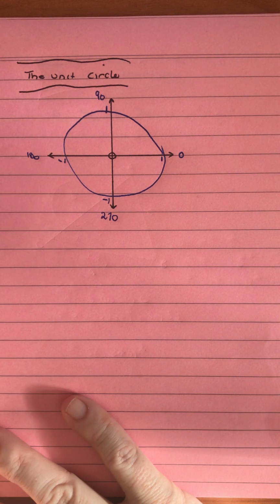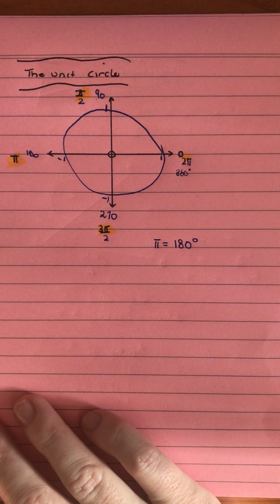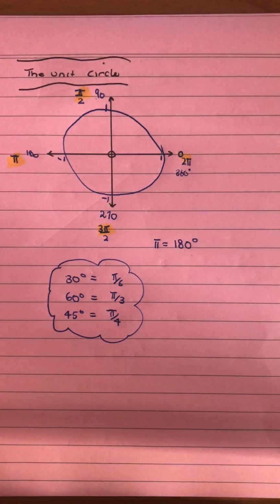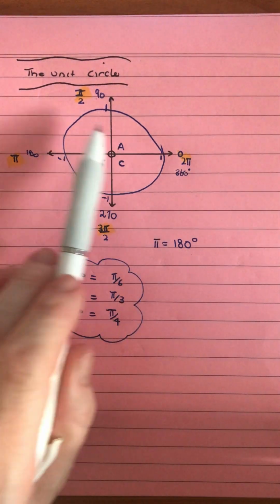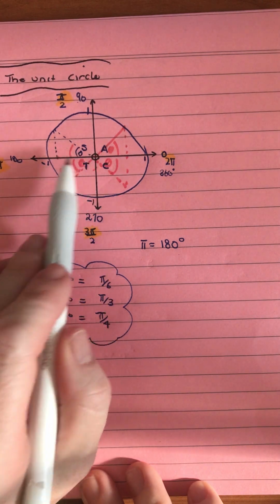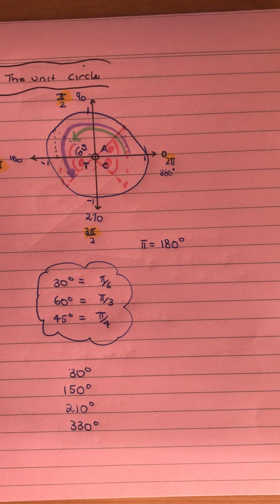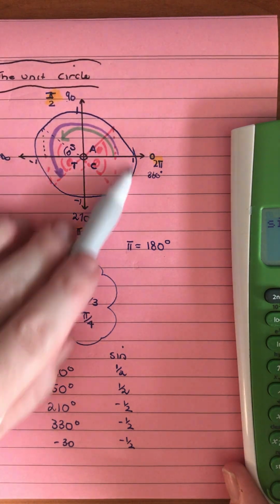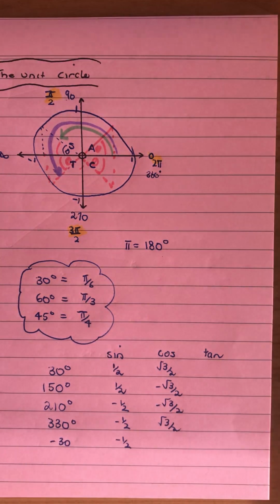How to use the unit circle (introduction)